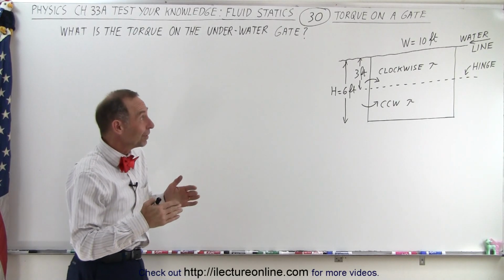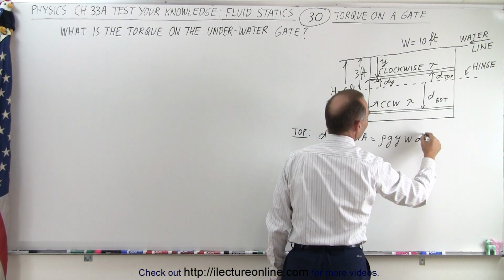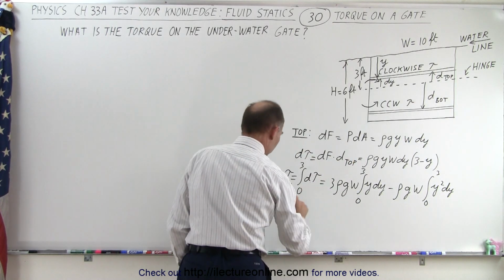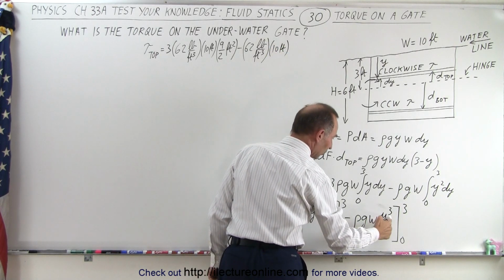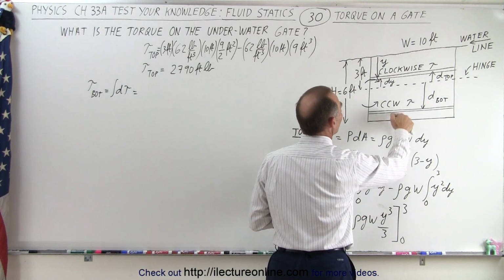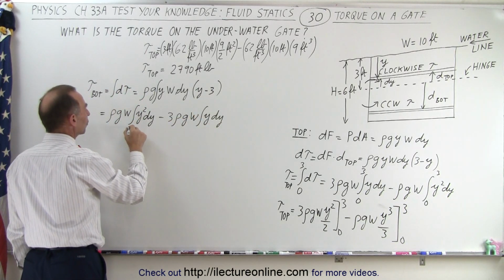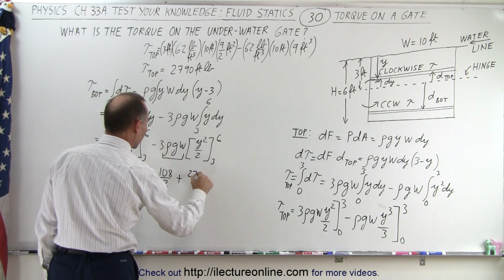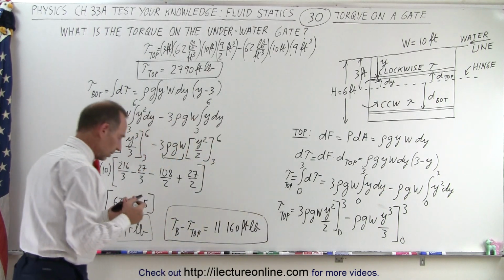Physics - Ch 33A Test Your Knowledge: Fluid Statics (30 of 42) Torque on a Gate Ex 2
I will find the torque=? of a 6'x10' (height x width) underwater gate hinged at the middle.